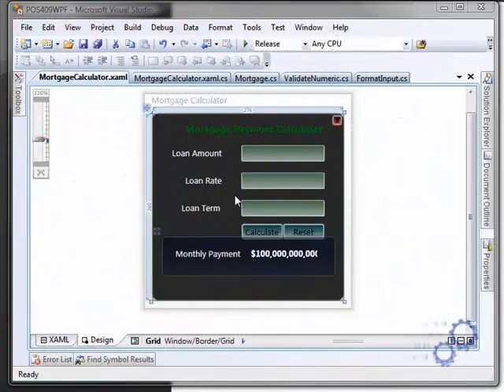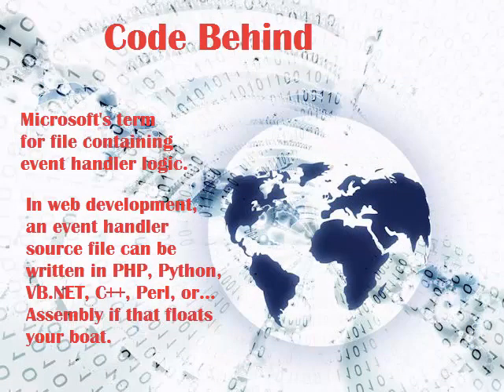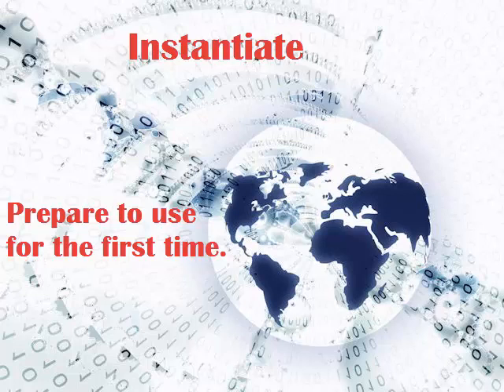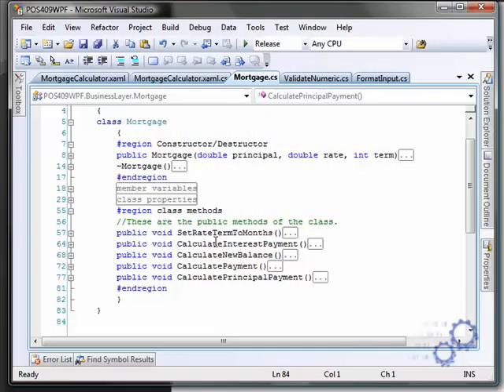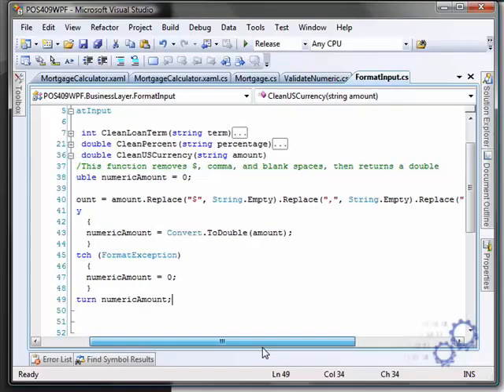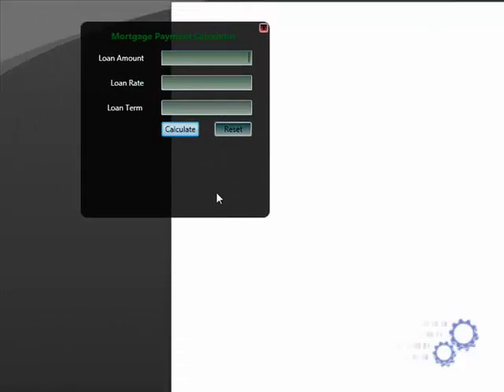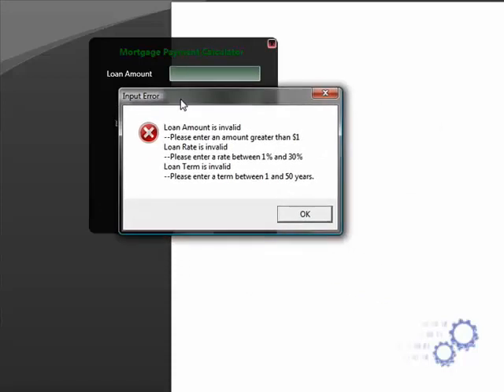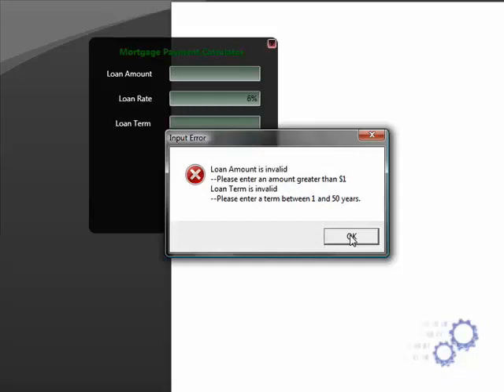Basic Programming Skills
This is a 2009 video explaining my homework for the professor and the class. The professor was impressed with my knowledge and 1 other student who worked at Accenture. He was good.

This video now has annotations so non-programmers can become more familiar with some programmer vocabulary.